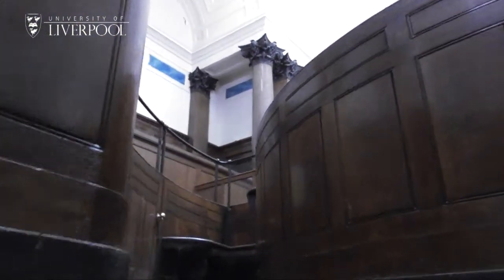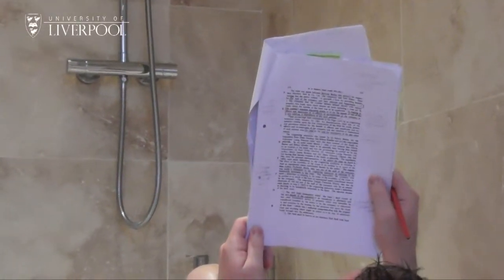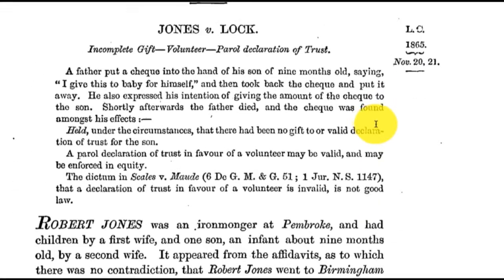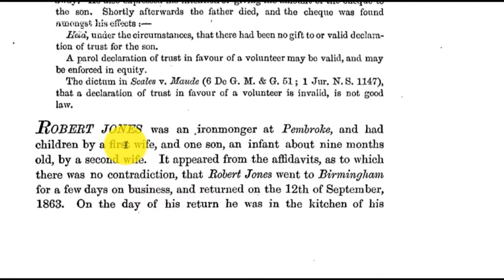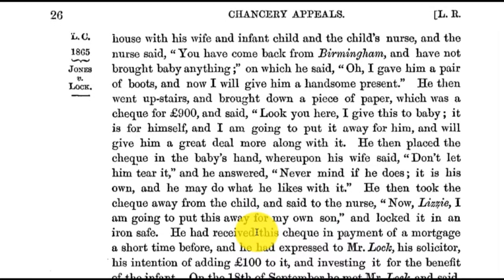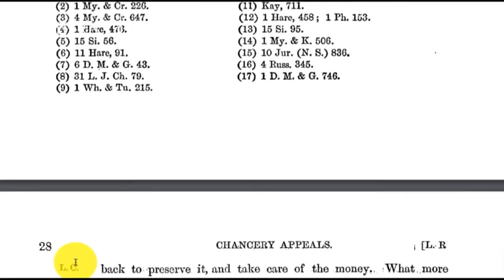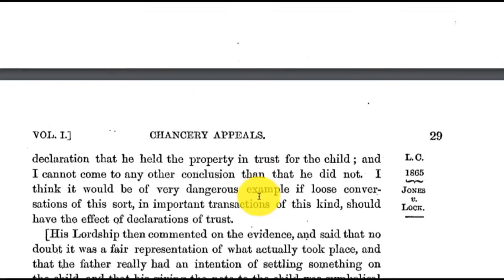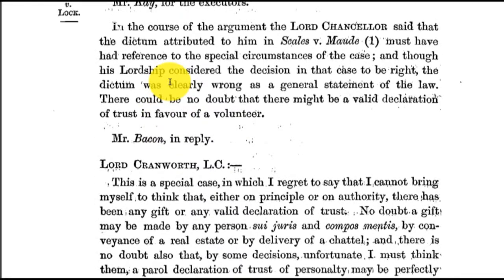Reading a Case - Reading Skills